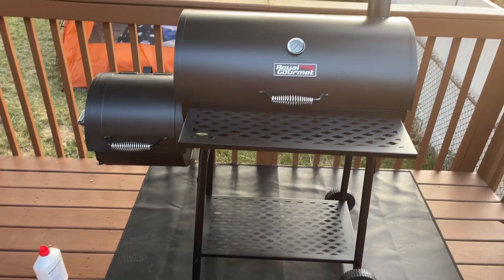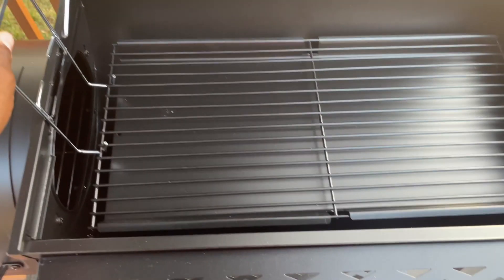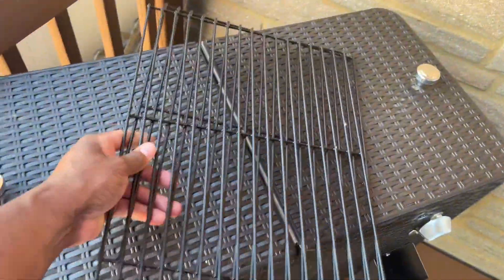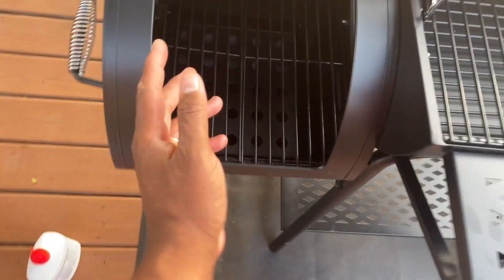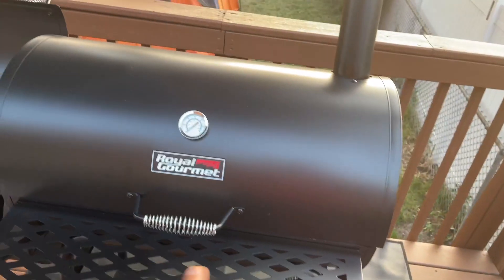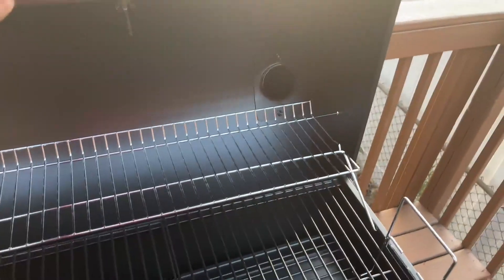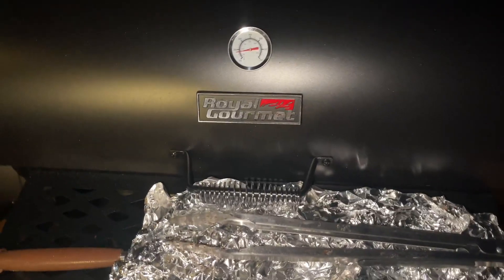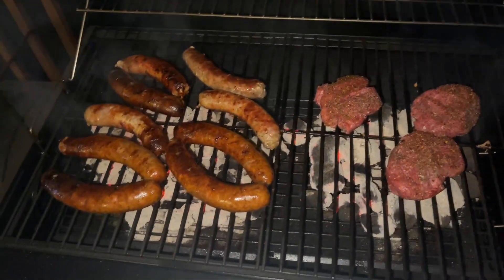Royal Gourmet CC1830FC Charcoal Grill Offset Smoker Review